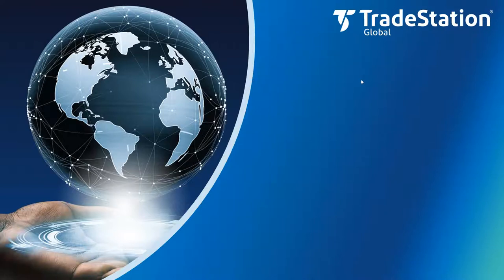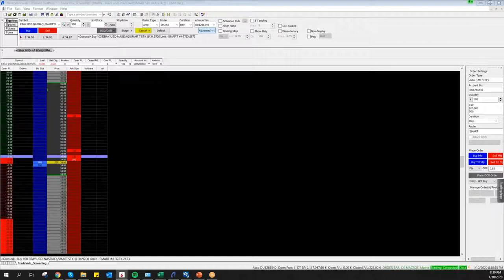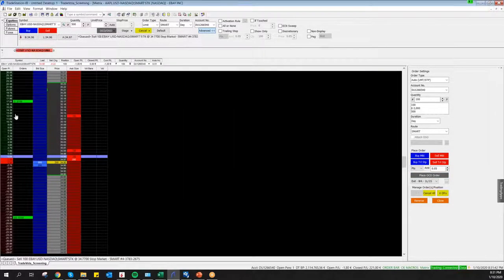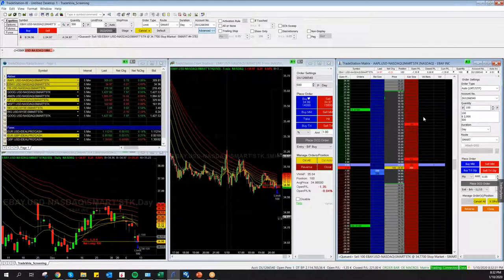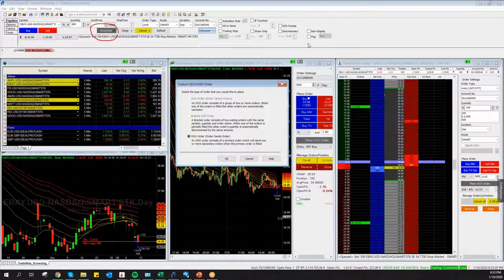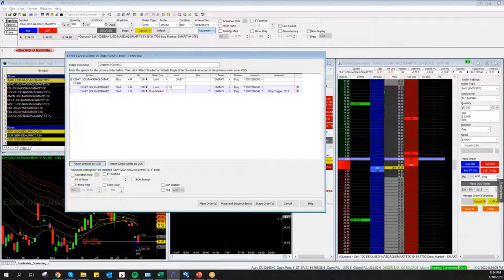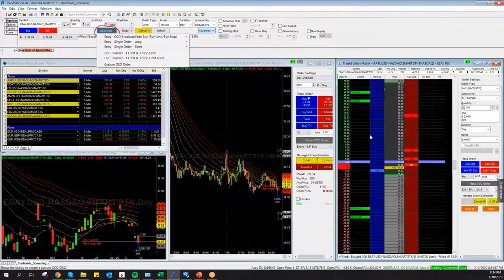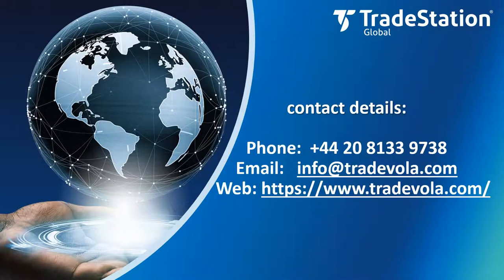How to place a OSO-OCO Order with TradeStation for Interactive Brokers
We show you how to place a OCO or OSO order with the Matrix and Orderbar in the TradeStation 9.5. At the end you will know what the most efficient way to place that kind of orders in the TradeStation.